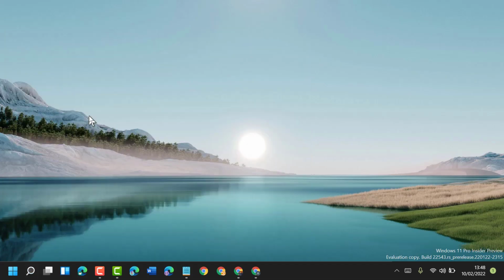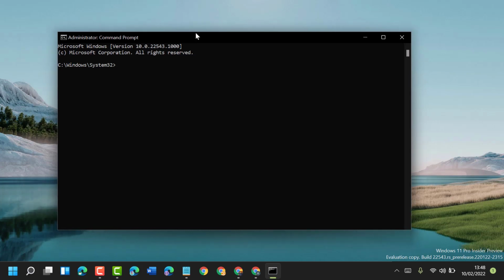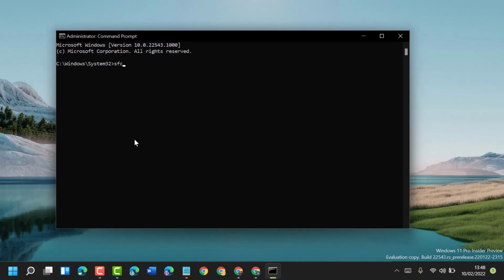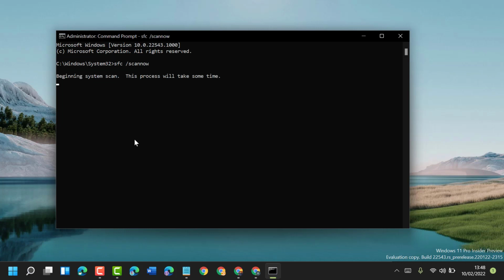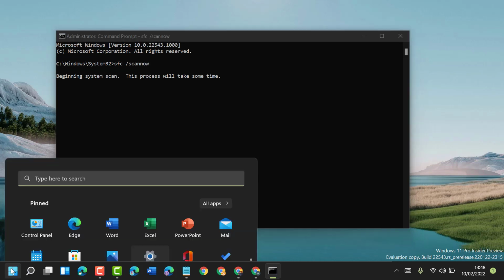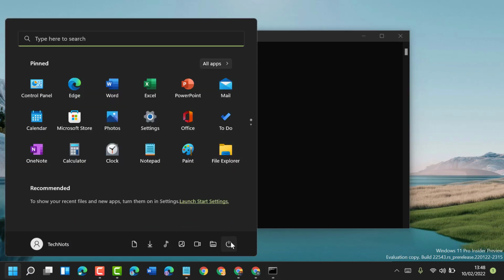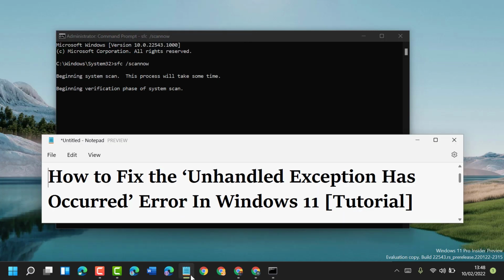How to Fix the ‘Unhandled Exception Has Occurred’ Error In Windows 11 Tutorial